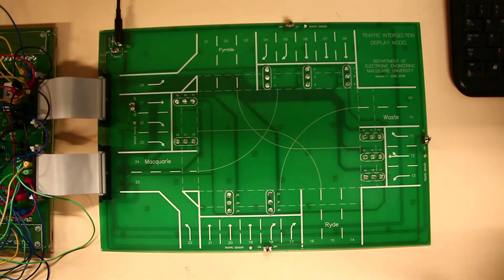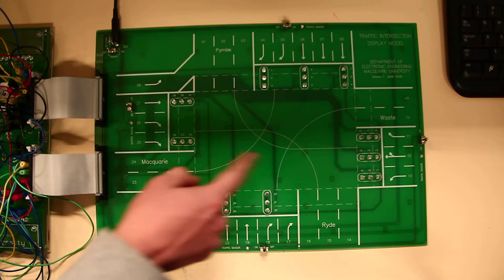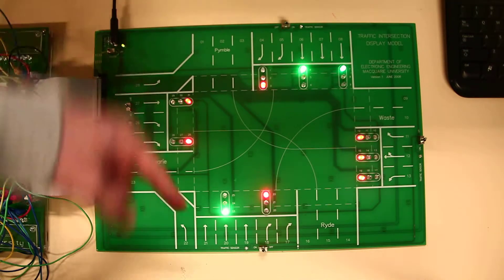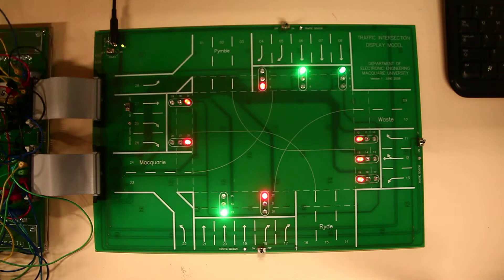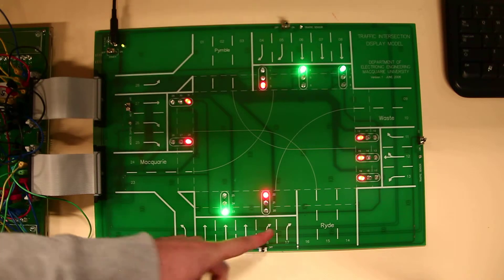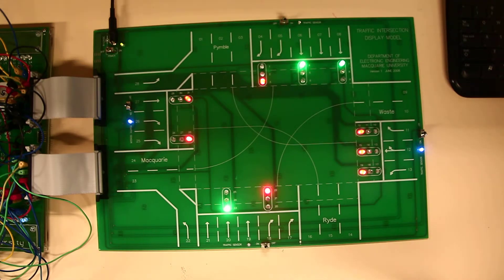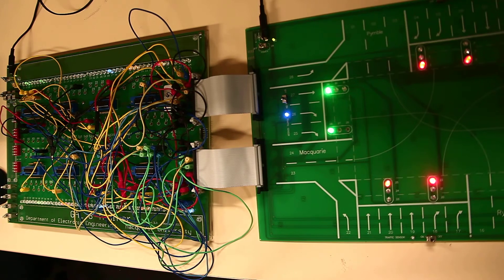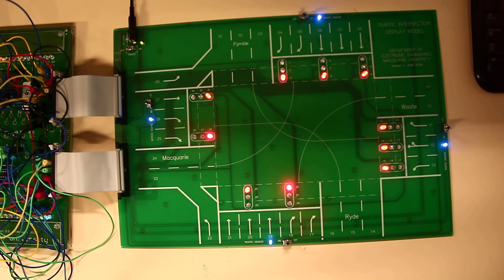ELEC241 Traffic Light Controller Project MQ 2012 Group 11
Macquarie University ELEC241 has a group project where we must model the traffic lights at the intersection of Talavera Road and Lane Cove Road using at most 8x Lattice Semiconductor GAL22V10 chips. This is our group, Project Group 11 and our submission. Shawn Powrie is giving the demonstration.

Shawn Powrie
Sagar xxxxx
Adrian Kane
Adam Carmichael